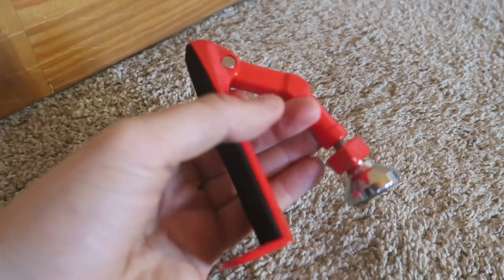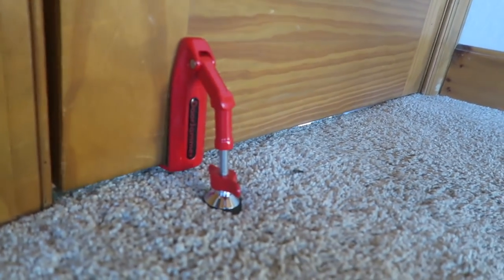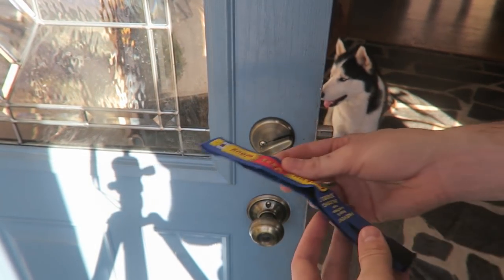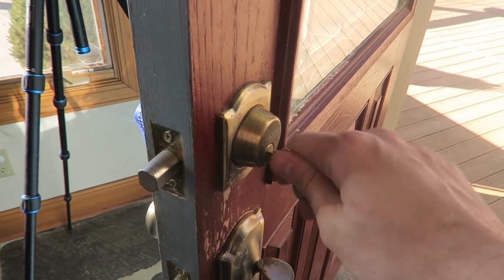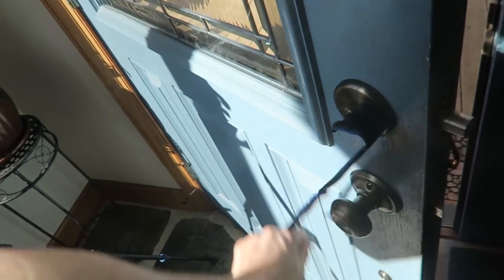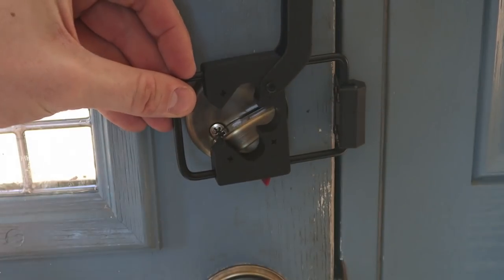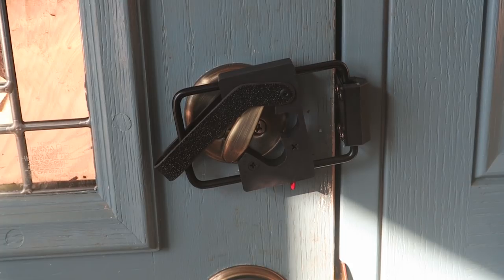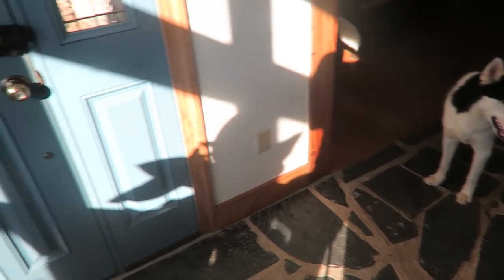4 Door Lock Gadgets put to the Test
Super Grip Lock
Deadbolt Door Lock Security
Calslock Portable Door & Travel Lock -